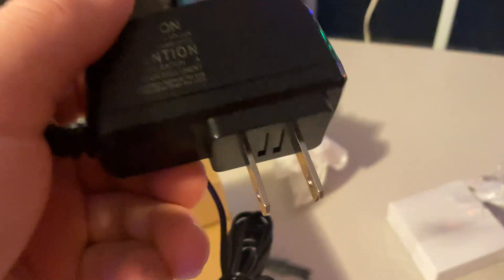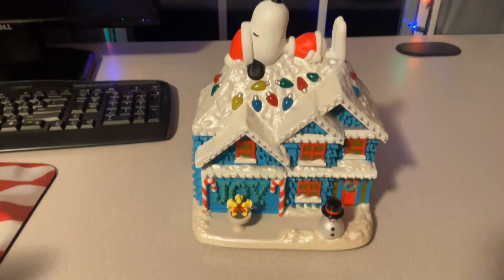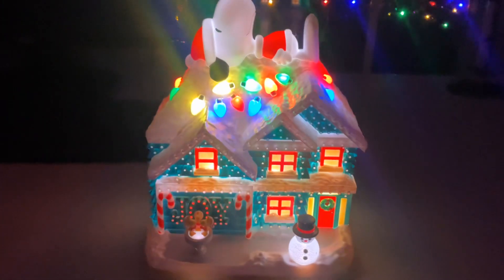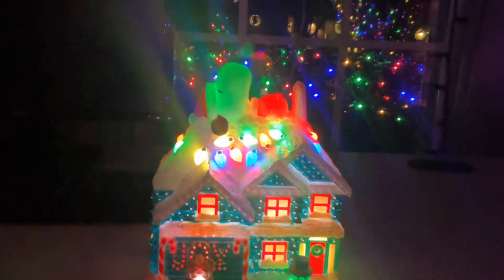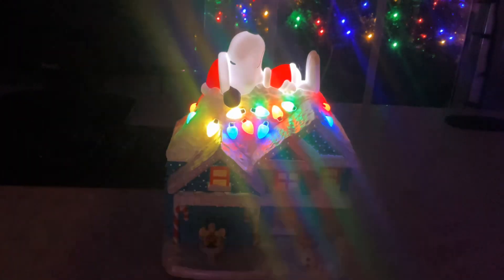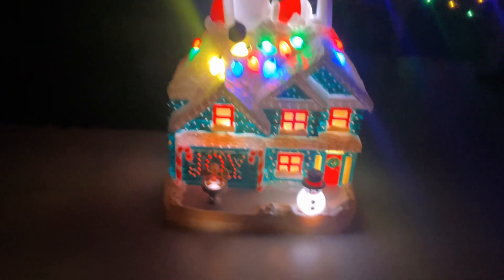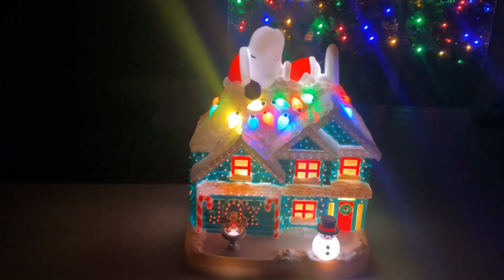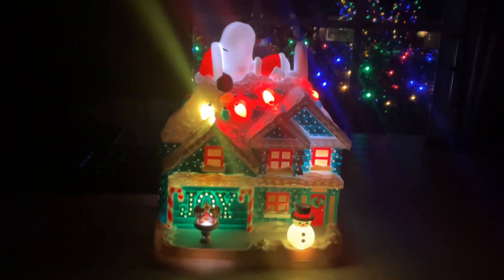Demoing The The Peanuts® Gang The Merriest House in Town